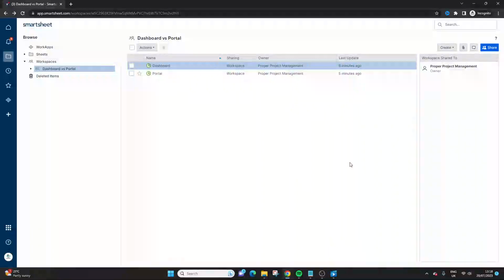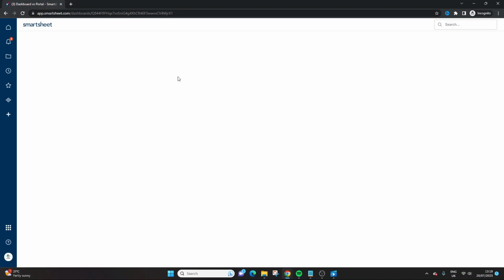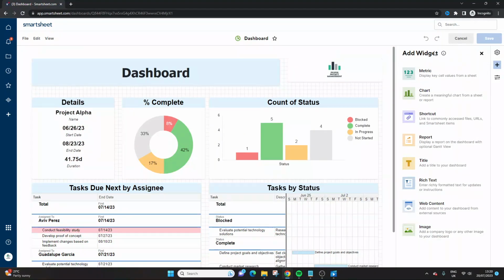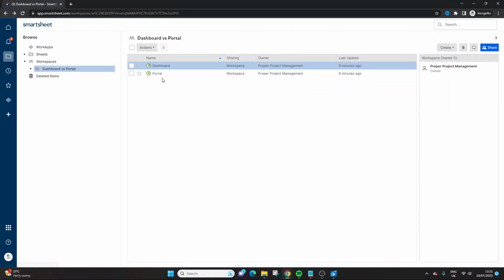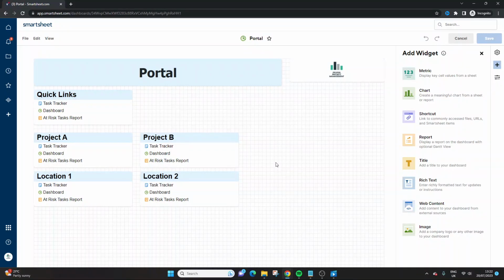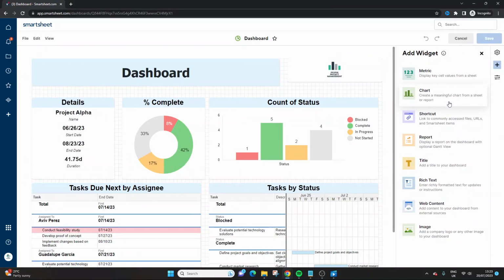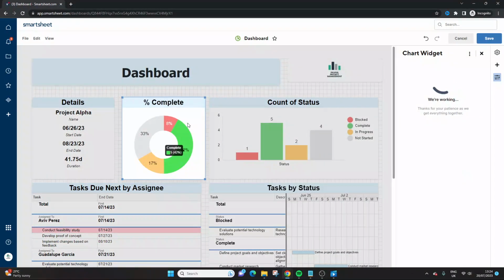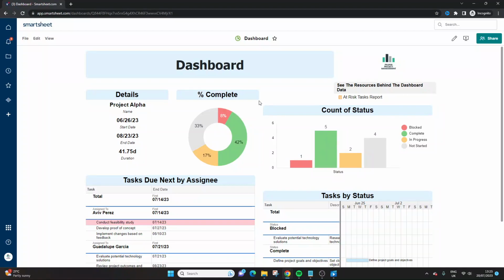Smartsheet Dashboard vs Portal - Differences, When & How To Use Them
In this video, I show you the difference between a Smartsheet Dashboard vs Portal. When should you use one over the other? This video explains all.